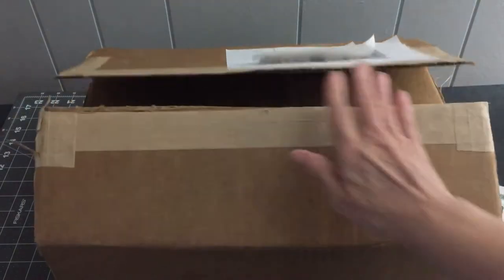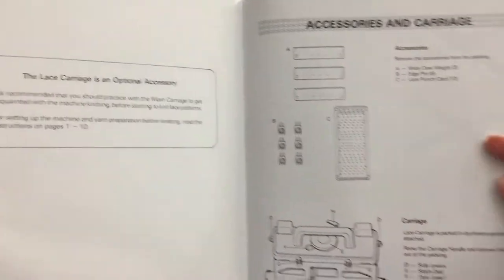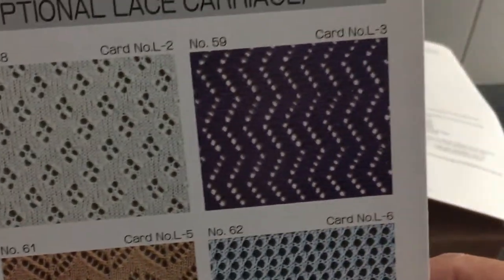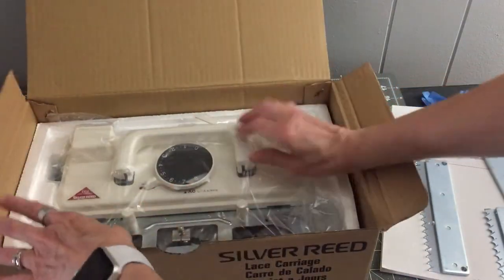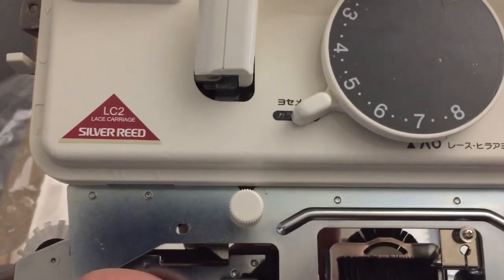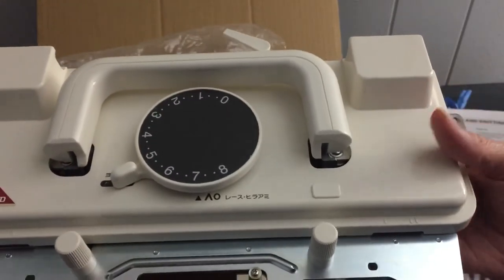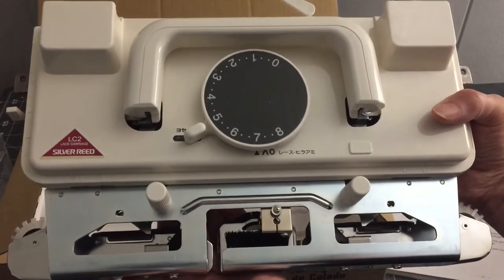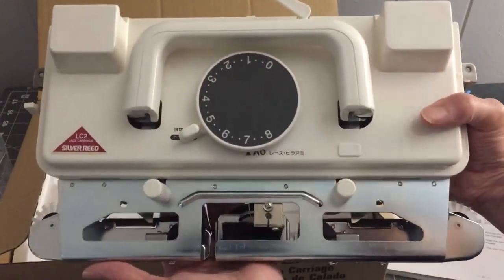Silver Reed Knitting Machine Unboxing/ Knitting Machine LC2 Lace Carriage